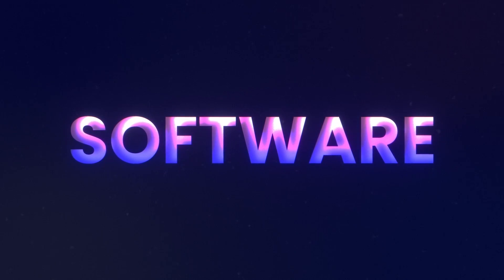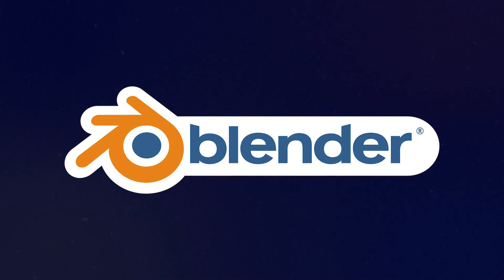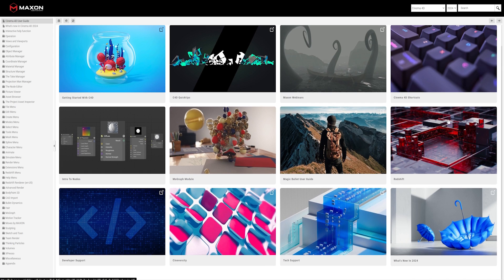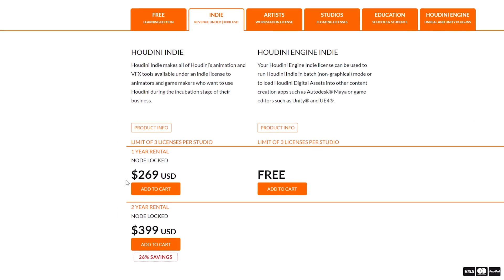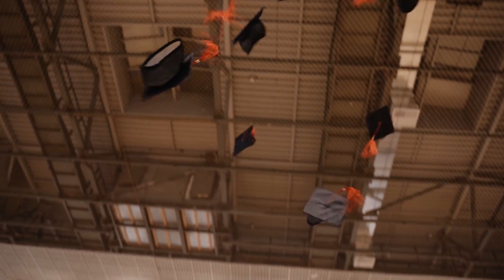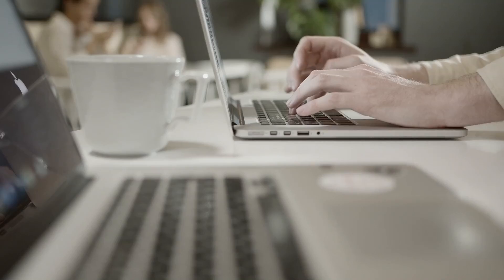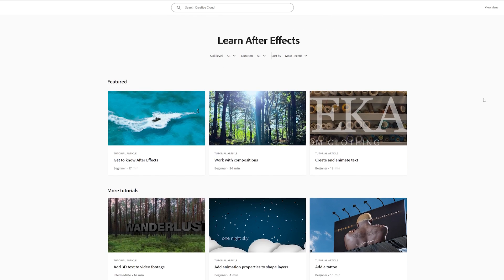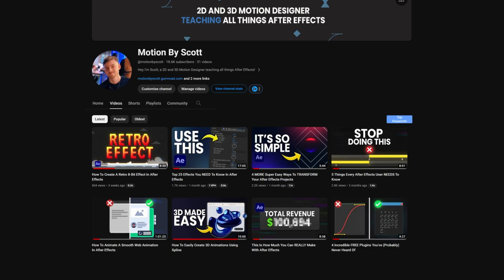HOW To Learn Motion Design In 2026 From ZERO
📃 TABLE OF CONTENTS:
0:00 - Intro
0:17 - Software
0:36 - 3D Software
2:20 - How To Learn
5:15 - What To Learn
5:54 - DON'T DO THIS
6:27 - How To Progress
7:38 - Don't neglect this